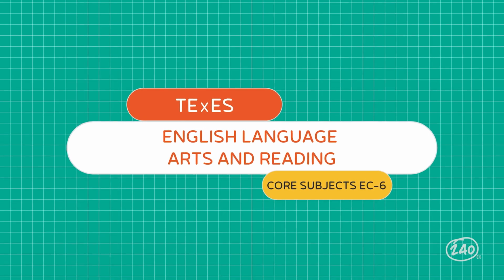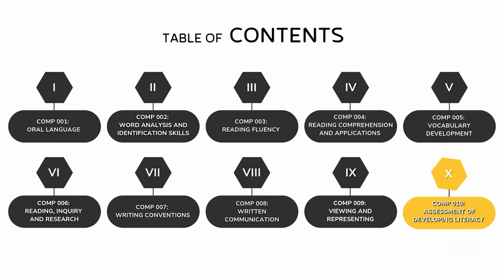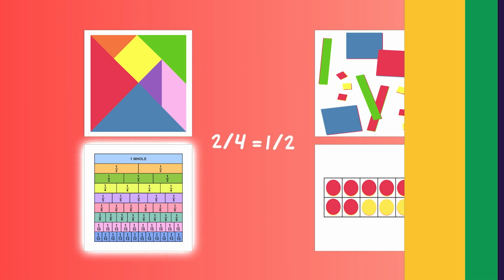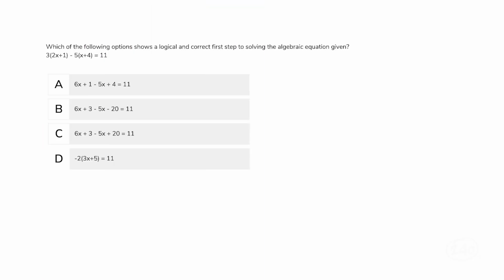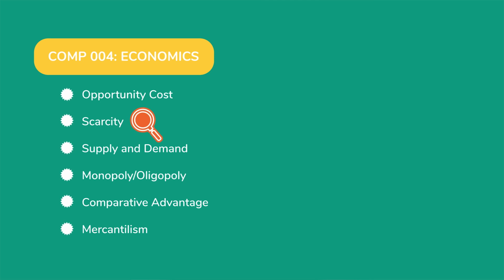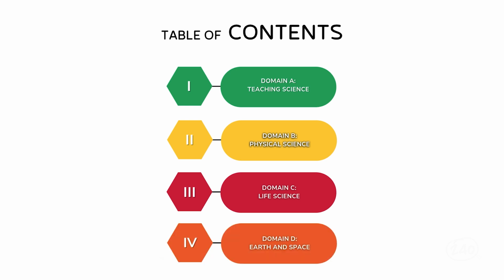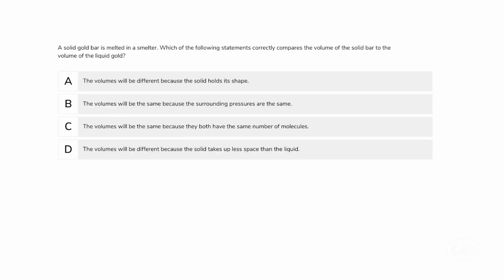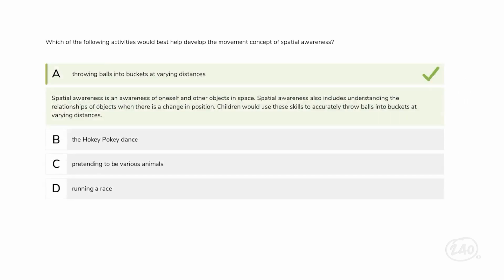TExES CORE EC-6 (391) Best Study Guide + Practice Questions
This 240 Tutoring video will outline the key concepts you need to know to pass EVERY subject of the TExES Core Subjects EC-6 (391) Exam. That's English Language Arts and Reading, Mathematics, Social Studies, Science, and Fine Arts, Health and Physical Education. Plus, we’ve got a few practice questions for each subject!

We cover the ins and outs of what you'll find on the TExES Core EC-6 (391) exam, with content curated by our curriculum team, plus give you a peek inside our comprehensive TExES EC-6 study guide — which covers everything you need to know to feel confident you can pass.

As a part of your subscription you can get access to the full catalog of TExES assessment materials, including the TExES EC-6 study guides. We're so confident you'll pass, we even offer a money-back guarantee.

Join our TExES Facebook Group:   / 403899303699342

00:00 - 00:14 Introduction
00:14 - 23:16 English Language Arts and Reading
23:16 - 42:18 Mathematics
42:18 - 1:01:26 Social Studies
1:01:26 - 1:18:16 Science
1:18:16 - 1:29:45 Fine Arts, Health and Physical Education